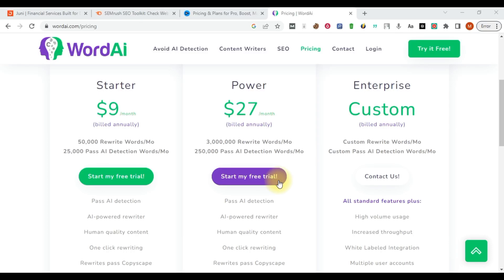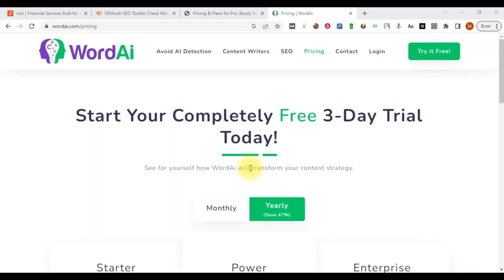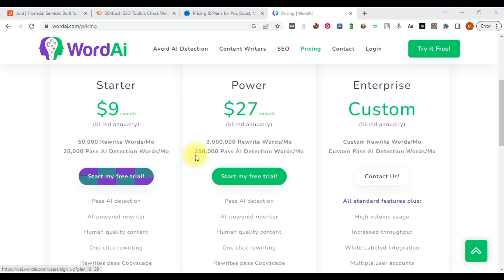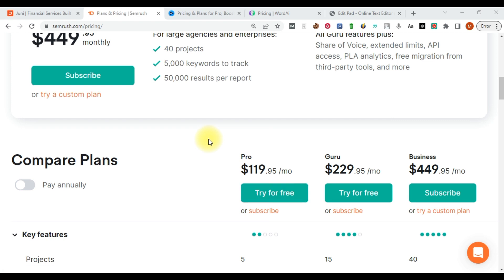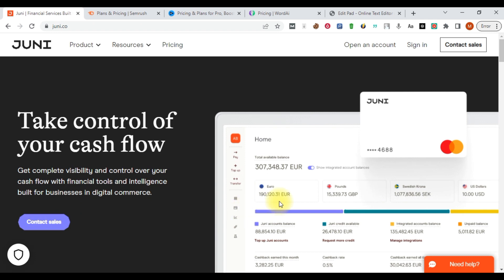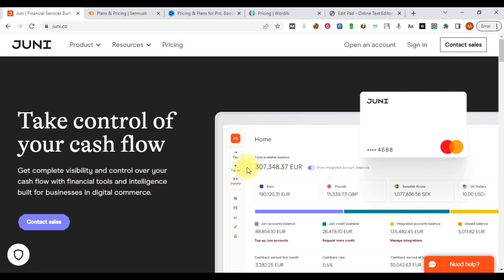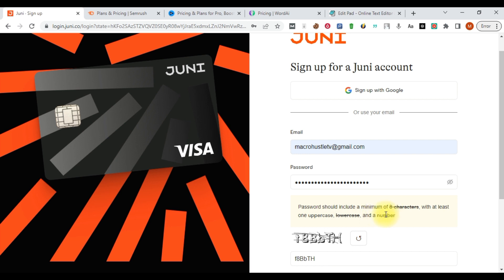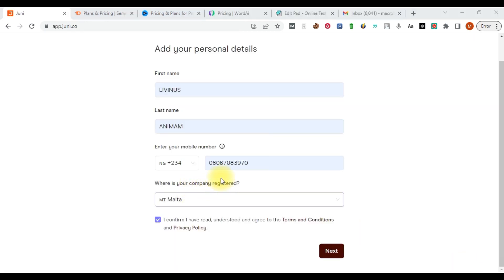How To Get a Free Virtual Credit Card in 2023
here is My Free Proxy Bonus How To Get a Free Virtual Credit Card in 2023 | free virtual credit card

I'm this video I will show you How To Get a Free Virtual Credit Card that work 100%, The  free virtual credit card will be activated after creating account in this website that I will show you now.

If you're looking to get a free virtual credit card in 2023, then look no further! In this video, we'll show you how to get a free virtual credit card and use it to make purchases online.

Getting a free virtual credit card is easy – all you need is to watch this video and follow our simple steps. We'll show you how to get a virtual credit card and use it to make purchases online, so you can start shopping and have some fun today!